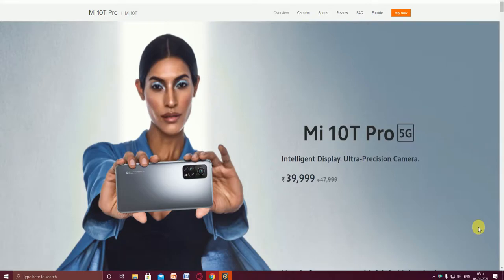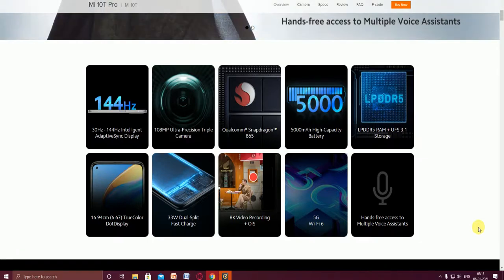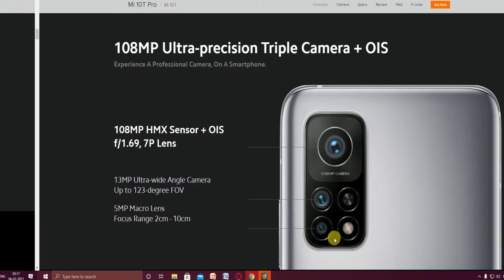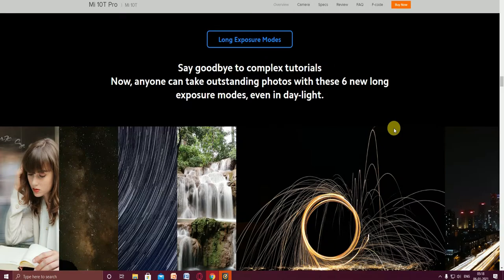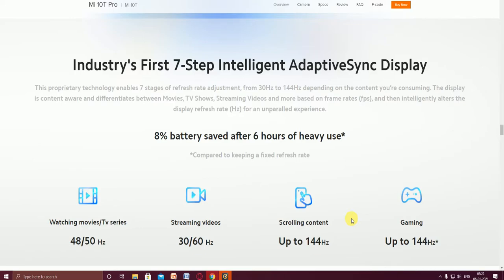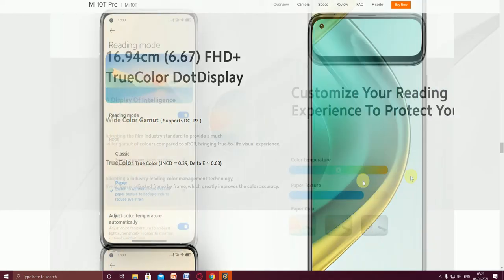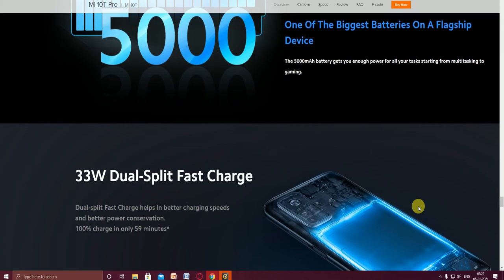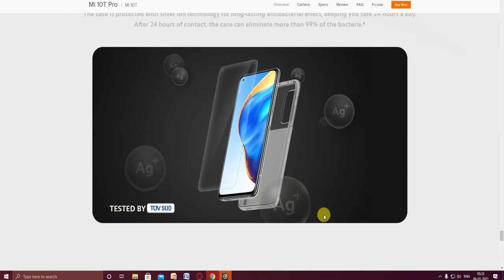Mi 10T Pro @₹39,999 - Ultra-Precision Camera - Mi India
Seagate, Western Digital, Toshiba,hard disk
SDD :--- NAND NVMe Seagate, Western Digital, Toshiba,hard
SSD:-- Seagate, Western Digital, Toshiba,hard

PROCESSORINTEL 10gen :--I3,I5,I7, I9
ALL-IN-ONE LIQUID COOLING SYSTEM:--
Multimedia Speaker, Sound bar:-- Zebronics, boAt Aavante Bar, Blaupunkt Germany's SBW100, Mi Soundbar, i GEAR Delight 10W Wireless, JBL SB110 by Harman,

Colour: Cosmic Black | Size name: 128 GB Experience flagship performance with this smartphone’s Qualcomm Snapdragon 865 processor (7nm) with support for 5G. Loaded with a 64 MP triple-rear-camera system and a 20-megapixel front camera, this phone ensures that your photography needs are well taken care of. Built-in features, such as 8K Ultra-HD video recordign, 6 Long Exposure Modes, Magic Clone Video/Photo, Timed Burst, Dual Video, and 4 Premium Filters help this phone capture amazing pictures and videos. MI 10T Pro has a 16.94cm(6.67") large 144Hz Intelligent AdaptiveSync display
OS
Android
RAM
8GB
Product
Dimensions
16.5 x 0.9 x 7.6 cm
216 Grams
Batteries1
Lithium
Polymer
batteries
required
included
Item
number
Wireless
Bluetooth
WiFi
Hotspot
Connectivity
technologiesIR
blaster
NavIC
GLONASS
v5.1
wireless
technology
802.11 a/b/g/n/ac/ax
wifi
Special
features
Dual
SIM
Infrared
GPS
Player
Music
Proximity
108MP
triple
rear
camera
with
13MP
ultra-wide
5MP
macro
mode
six
long
exposure
photo
clones
timed
burst
mode 2. 0
panorama
portrait mode
20 MP